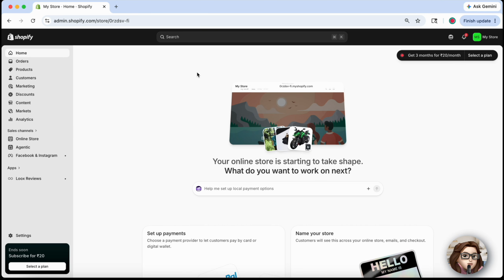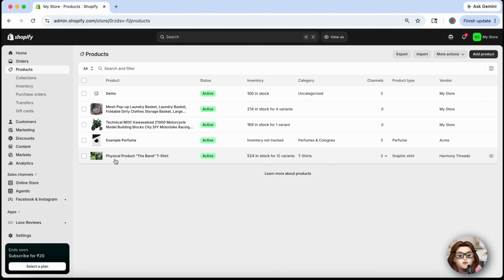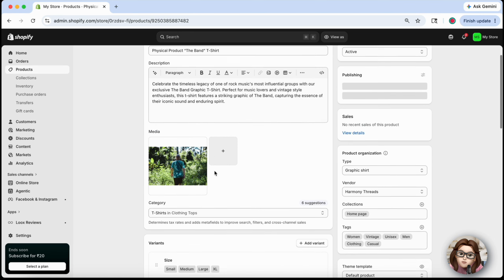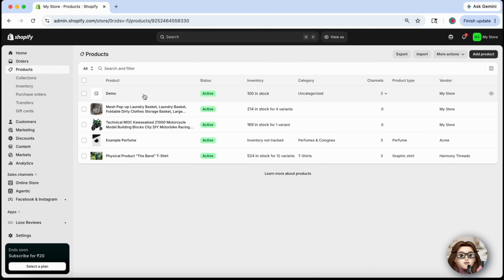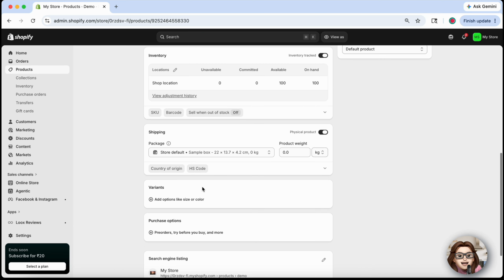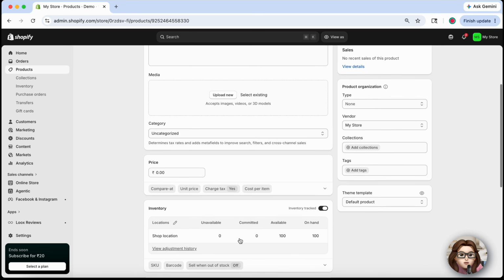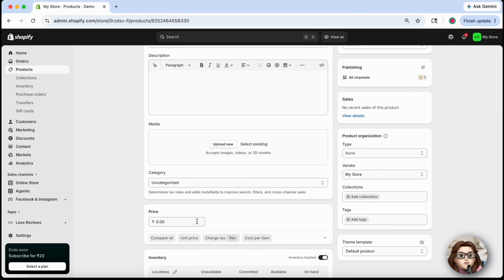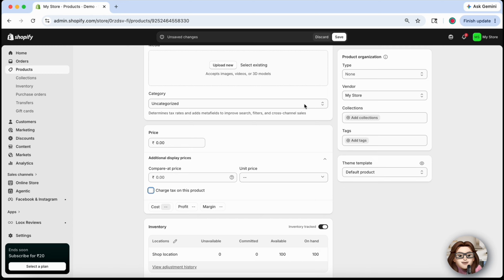How to Remove Tax on Shopify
Problem Solved in this Video-:

Want to remove tax on Shopify? In this step-by-step Shopify tutorial, you'll learn how to disable tax collection, make products tax-exempt, adjust tax settings, and manage tax rules for your Shopify store.

Whether you're selling tax-free products, operating in a region where taxes don't apply, or need to update your store's tax configuration, this guide will show you exactly how to remove or modify taxes in Shopify.

In This Video:
• Disabling tax collection settings
• Making products tax-exempt
• Managing Shopify tax settings
• Editing tax regions and registrations
• Understanding Shopify tax rules
• Common tax setup mistakes to avoid

Proper tax configuration helps ensure accurate checkout calculations, compliance with local regulations, and a smoother shopping experience for your customers.

What Do you Think of How to Remove Tax on Shopify?